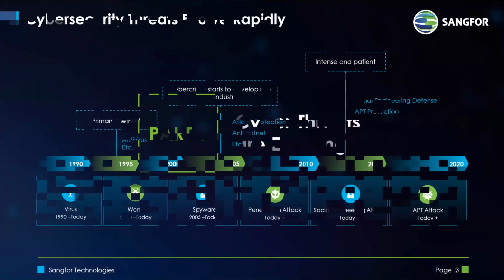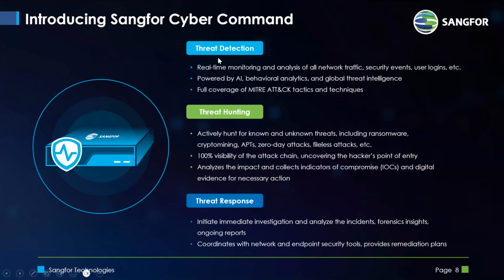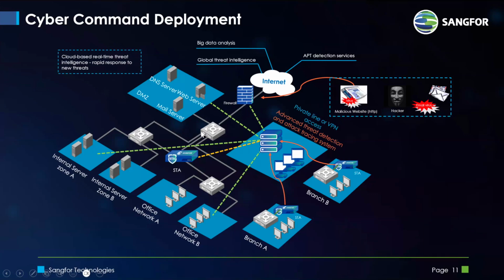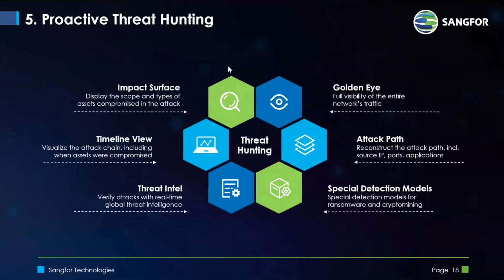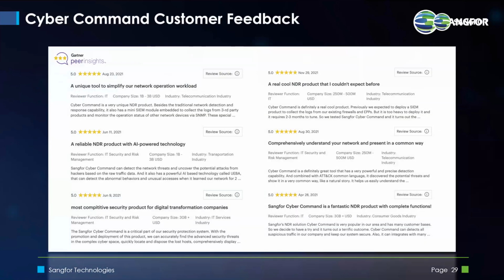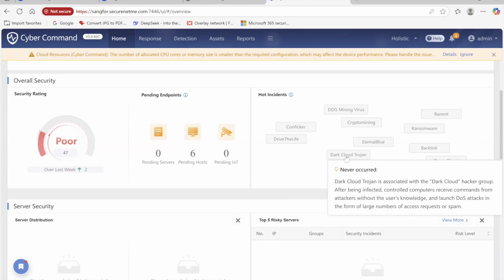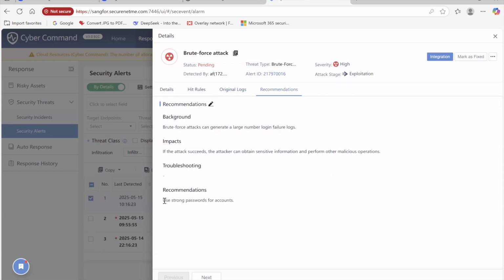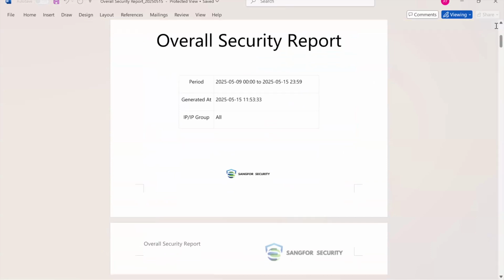Simplified Your Security Operation with Cyber Command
This session will address the core pain point of SMB/SME, and bring a innovative security operation solution with AI, visibility, detection and auto-response capabilities and enhance current status quo.

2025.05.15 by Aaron